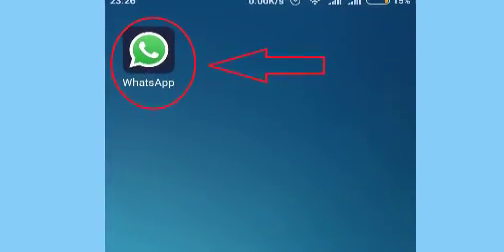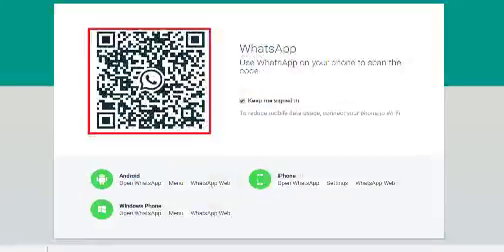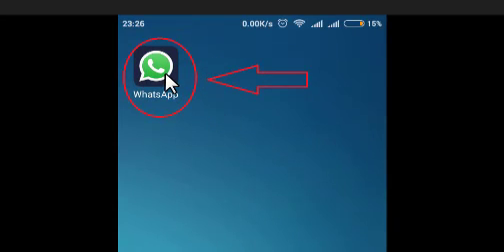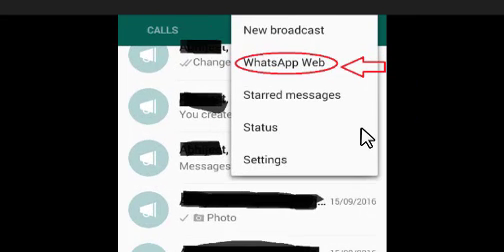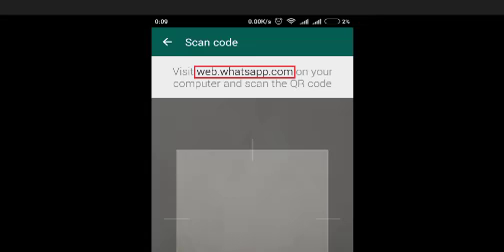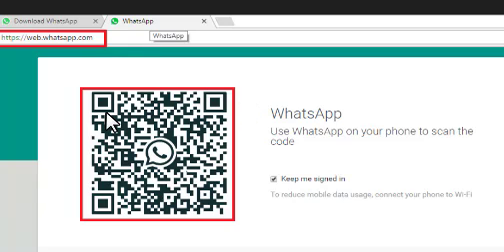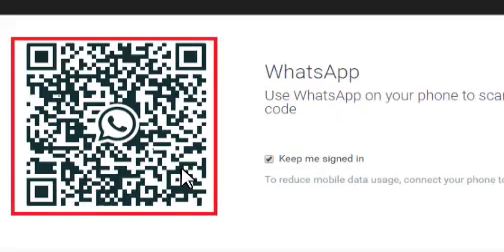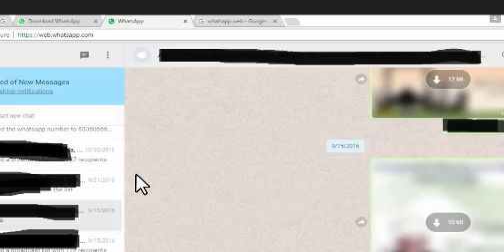Whatsapp for Pc/Laptop ||Without any Software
Now use Whatsapp is in Computer. Goto and Scaning QR code and Connect to Whatsapp.

Whatsapp for Pc/Laptop Without any Software || Worldwide Rockers ||

This Video shows How to Install WhatsApp Web on Desktop and Laptop
1) Download the latest Version of WhatsApp.
2) Once Downloaded, go this link," and click this link" scan this QR code with your mobile using WhatsApp Web section (WhatsApp Web is a new action added to your WhatsApp, will see this option once Upgraded).
3) Scan the Code and There you go!
Enjoy WhatsApp both on your Desktop and Mobile Simultaneously,In this video i will show you whatsapp for desktop client which is released just today for Windows and mac.In this video i will show how to install, what is it? and how to use it.
if you don't want to download that you can always use web.whatsapp.com in your chrome browser to use whatsapp in pc

About Us :-

“WORLDWIDE ROCKERS”  is a Short movies & album production firm  in India.
If you want to shoot your short movie and albums , “WORLDWIDE ROCKERS” are the best short production firm  in India.
Worldwide Rockers are  expertized to produce  albums and movies in innovative, smartest and coolest way by using unique,special effects  and latest techniques like ‘BOOKEH’ and many more… for below categories:
Musical album
Short promotional ads
Corporate movies
Training movies
Short movies
Educational album
Motivational movies and albums

                                                                                  Please provide  us an opportunity to
                                                                                 serve you in  our artistic and
                                  traditional video shooting.